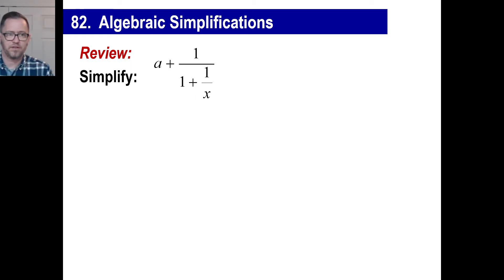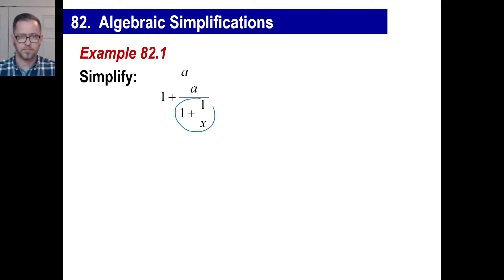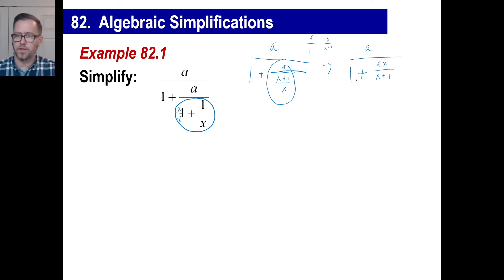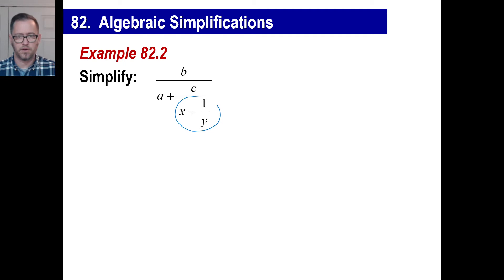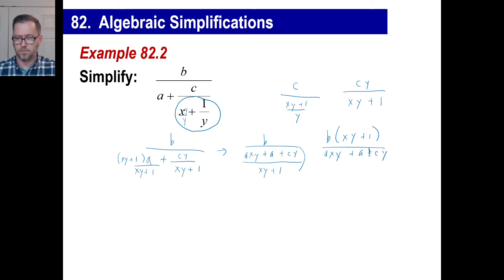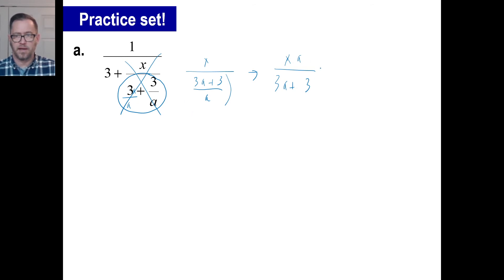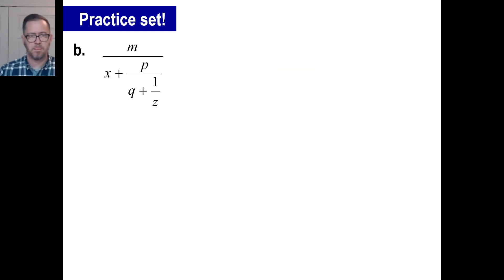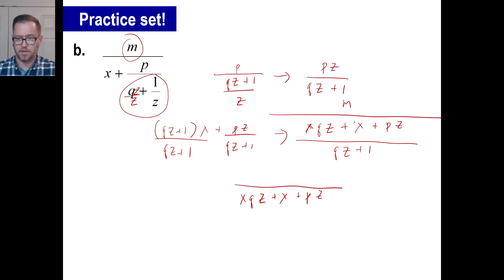Saxon Math - Algebra 2: 3rd Edition (Lesson 82 - Algebraic Simplifications)